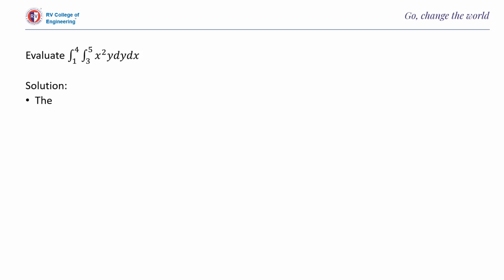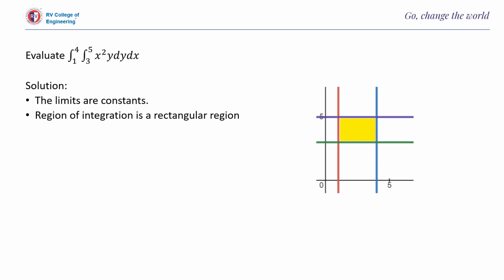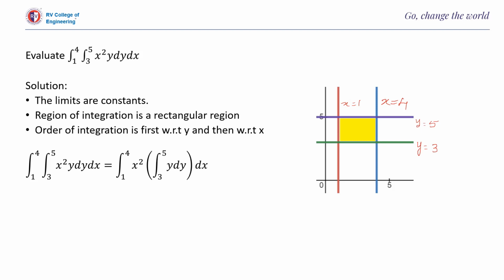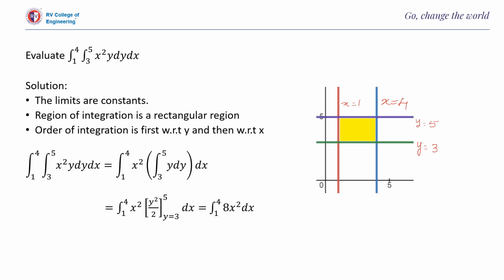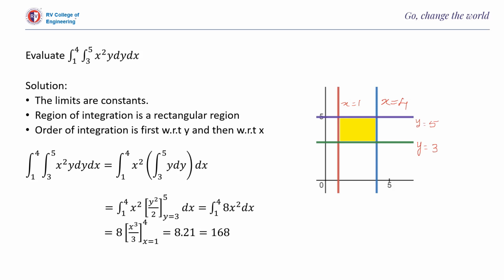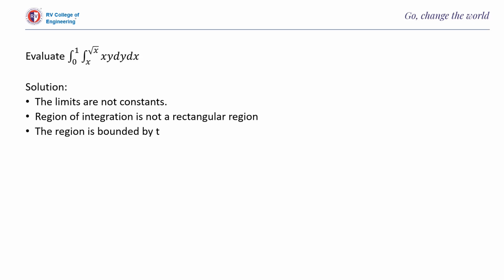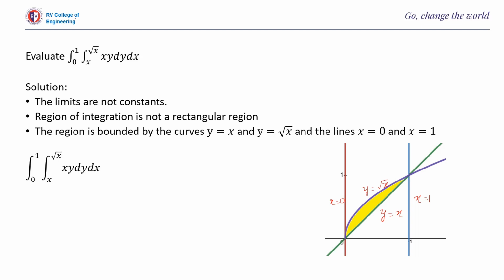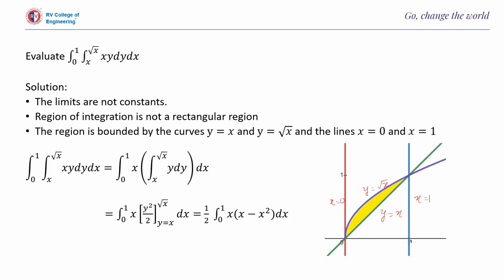Multiple Integrals: Problems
By Dr. Suma Manjunath